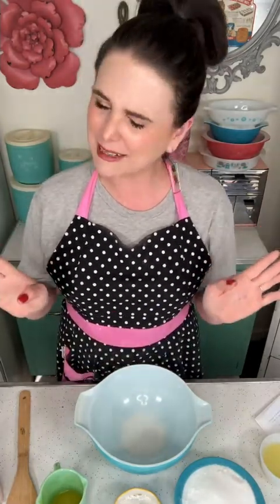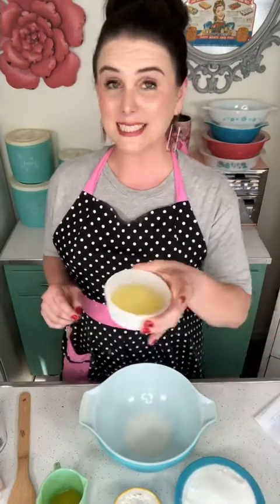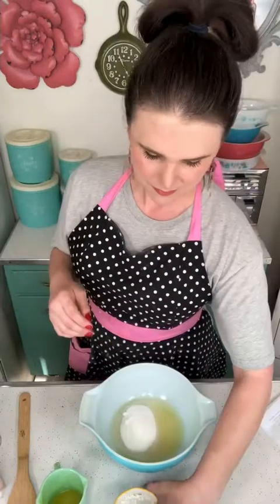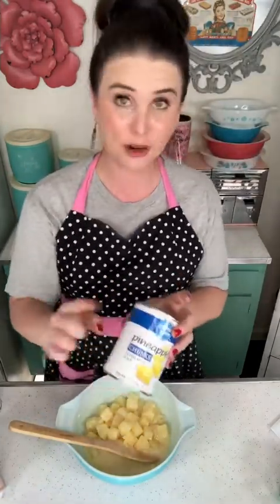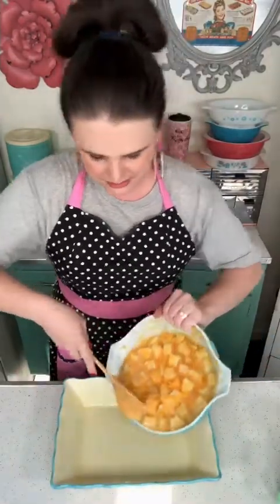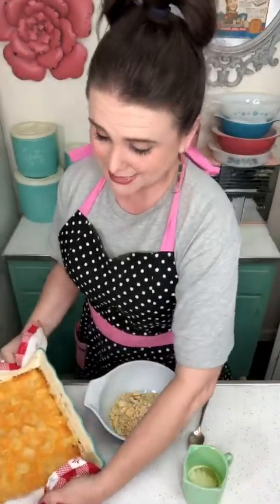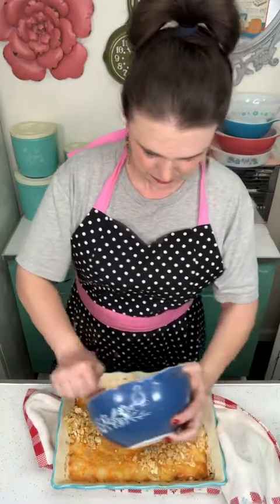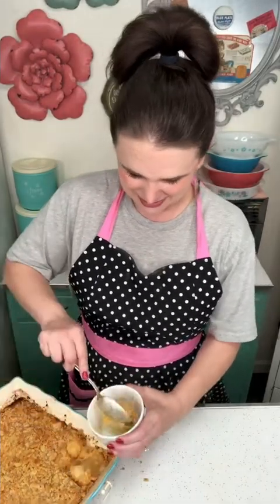Easy Pineapple Casserole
This is how I make my Pineapple Casserole. I grew up with this dish! It’s delicious alongside a ham. I know it may sound odd but don’t knock it til you try it! PRINTED RECIPE HERE➡️